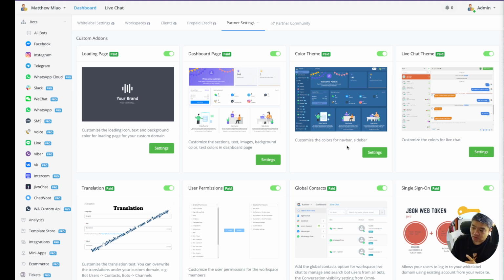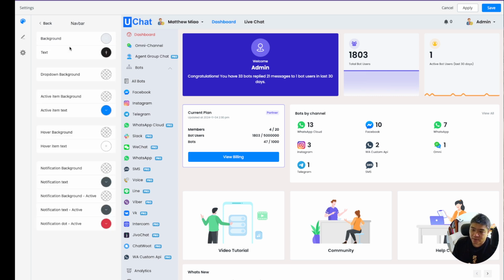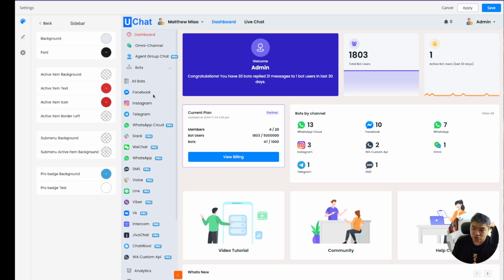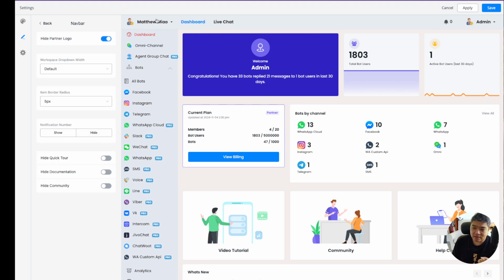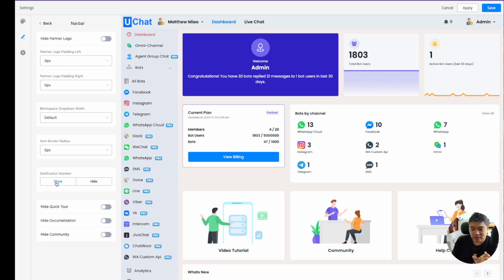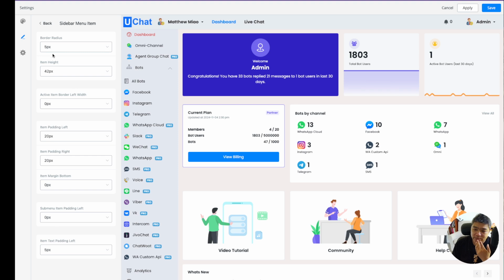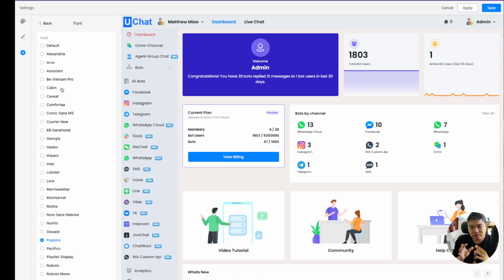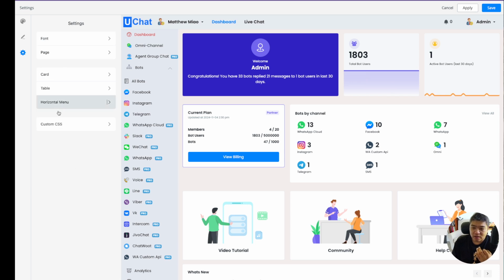Color Theme - Partner Add-on